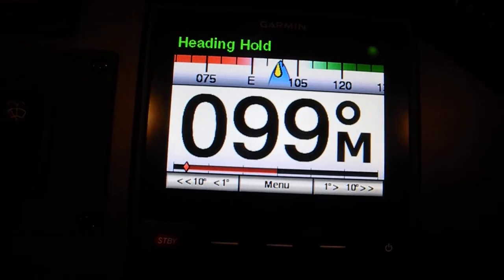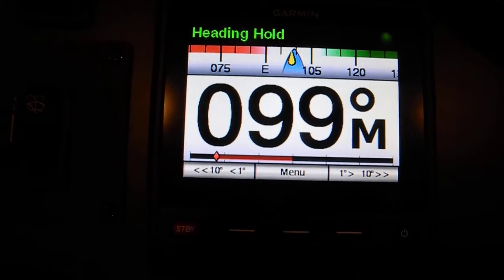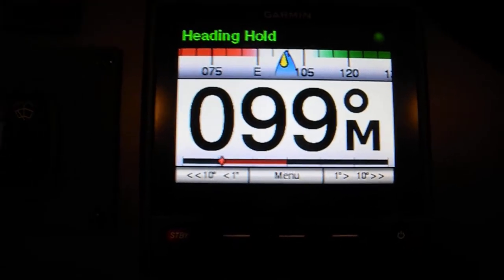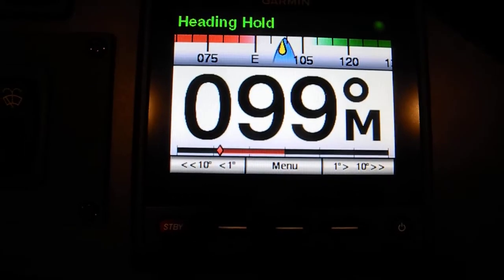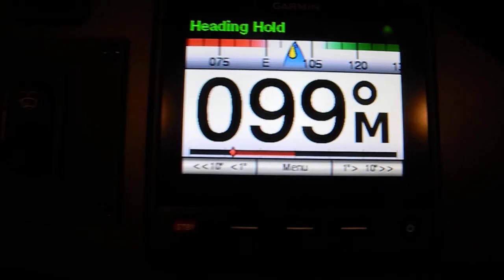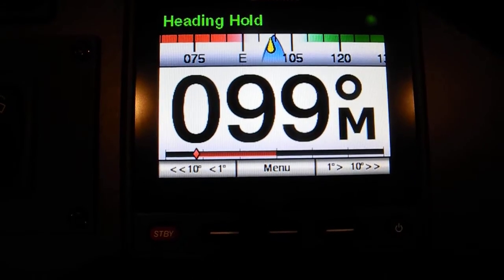Crazy Ivan, Auto Pilot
WOW, we ran this single engine boat for over 2 hours when the AutoPilot freaked out. It turned the boat hard to starboard and we could not steer straight back to the dock. Thanks to bow and stern thrusters we got home safely. Then we figured out the problem. Worse yet, there is NO Auto Pilot circuit breaker, so we need to shut down all electronics. When re energizing it starts again.